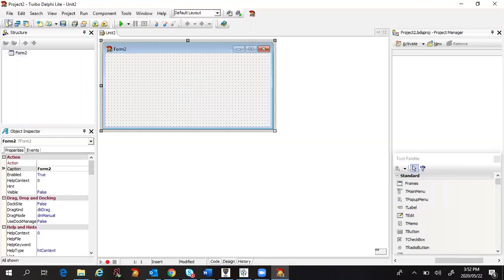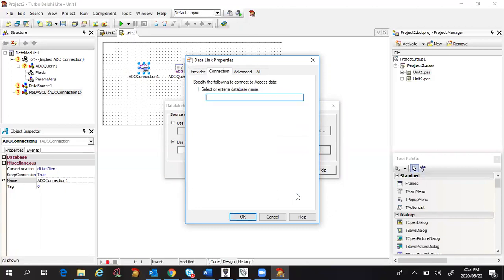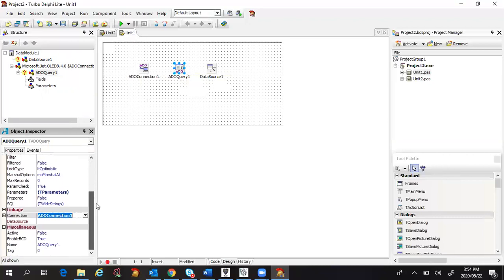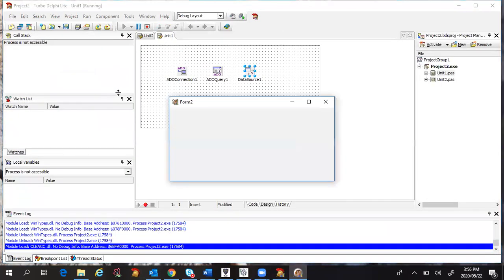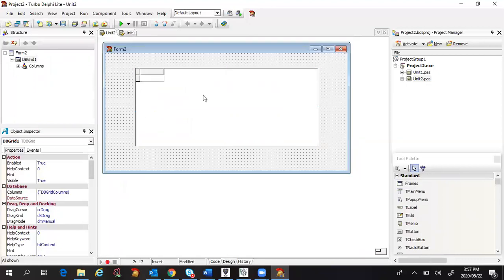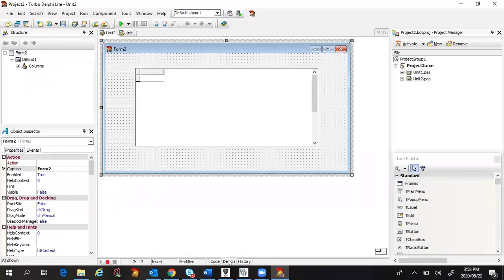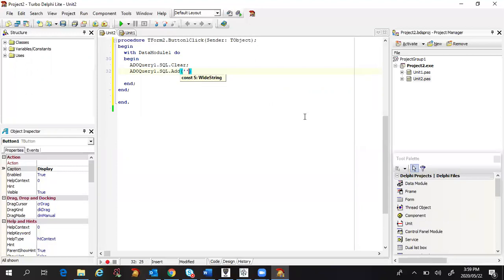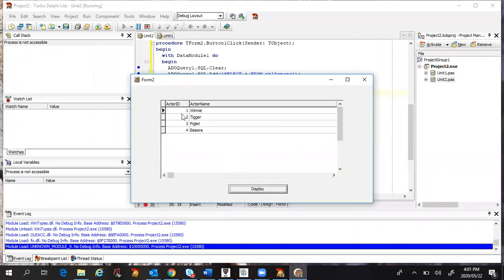How to Use The ADOQuery Component in Delphi | Beginner Friendly Tutorials On Coding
This video demonstrates how to connect a ADOConnection to an ADOQuery component which links up to a database.

Timestamps:
0:00 - Intro
0:24 - Creating A Data Module
0:48 - Creating Components
1:25 - Configuring Connection
2:38 - Configuring Query
3:54 - Configuring Data Source
4:22 - Linking The Grid to The Data Module
6:26 - Coding Display Button
9:10 - Running The Program